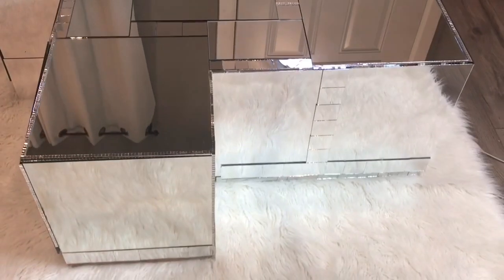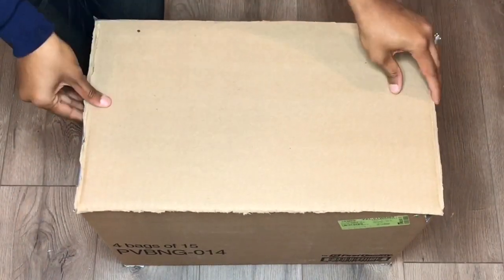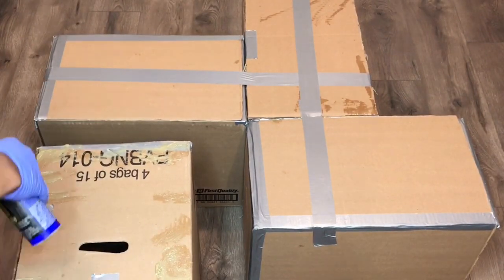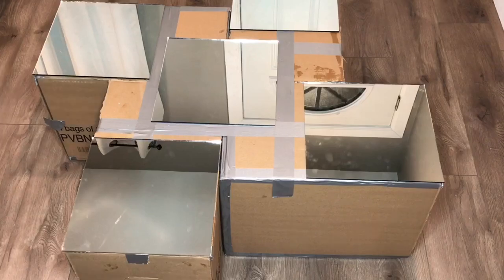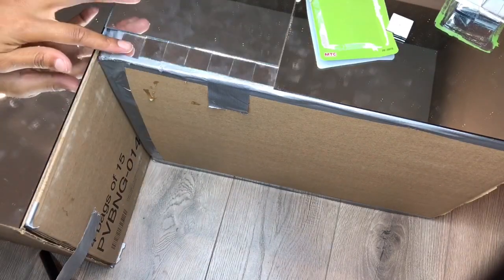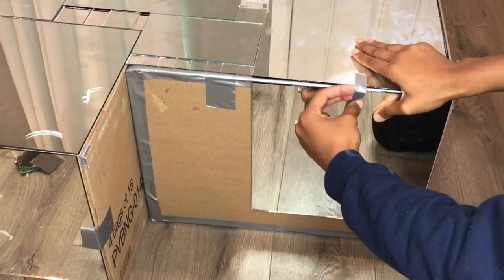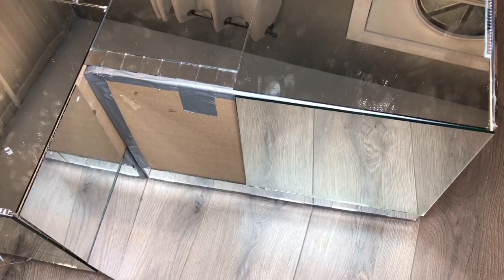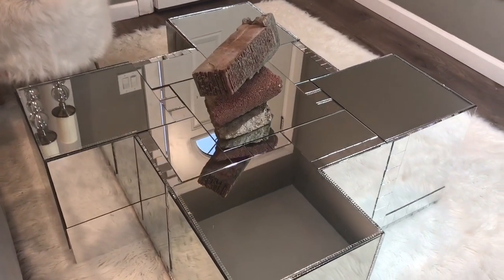($30) DIY Z GALLERIE MIRRORED COFFEE TABLE!! MADE OUT OF CARDBOARD BOXES!!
You’ll need :
2 packs of 6 mirrors from home depot
Adhesive glue from Home Depot, E6000 glue, hot glue gun, 4 rectangular cardboard boxes, (amazon)Self-Adhesive Mini Square Glass, Decorative Craft DIY Accessory Mirrors Mosaic Tiles (5 x 5 mm, 1200 Pieces) and BBTO Mirror Sheets Self Adhesive Non Glass Mirror Tiles Wall Sticky Mirror (Size 2, 10 Pieces)